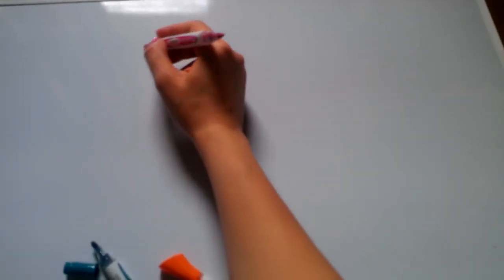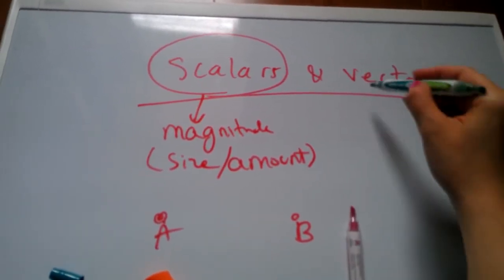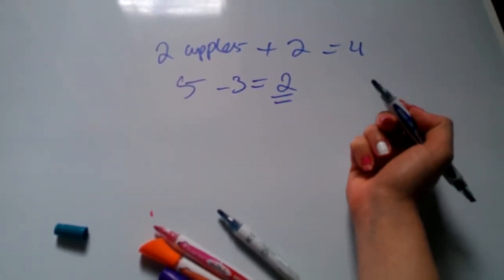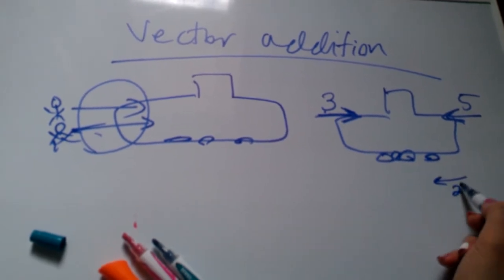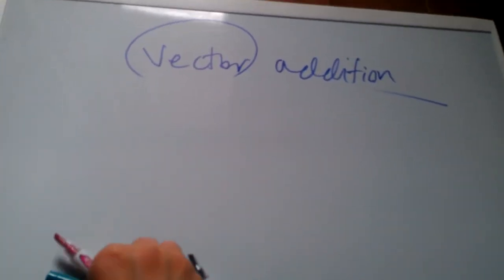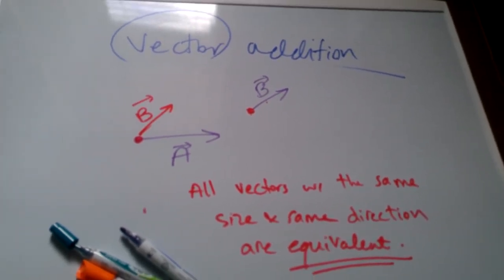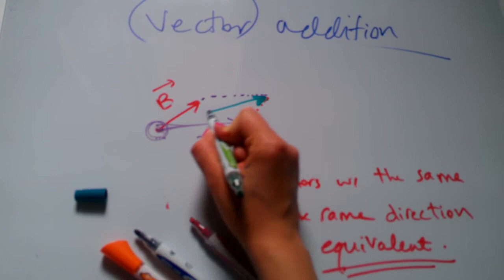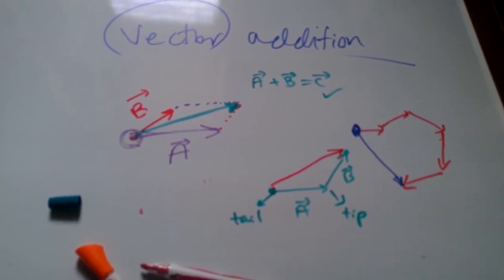Scalar and Vector Additions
In this video I talk about scalar and vector quantities and the methods we add vectors together.
Make sure you check out my where I have ebooks on college physics.